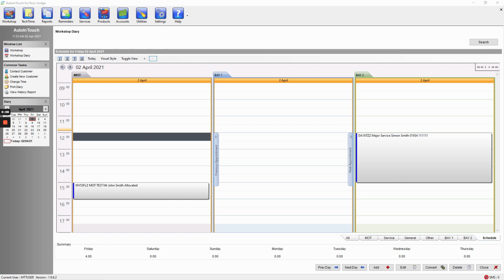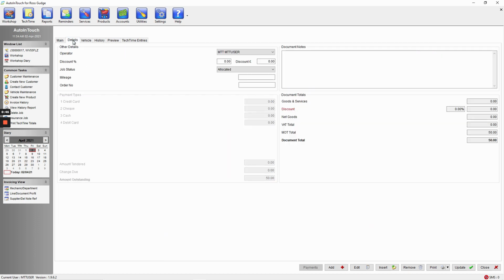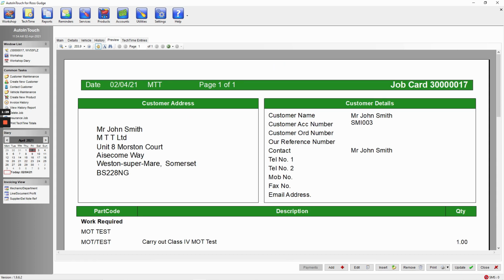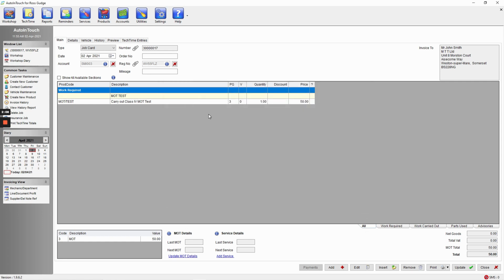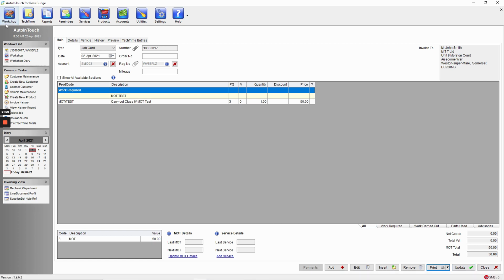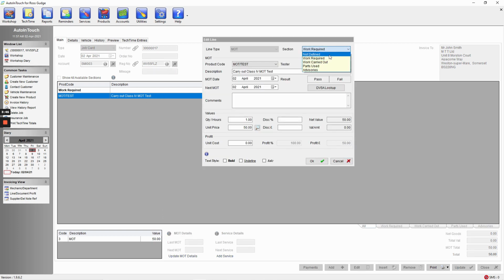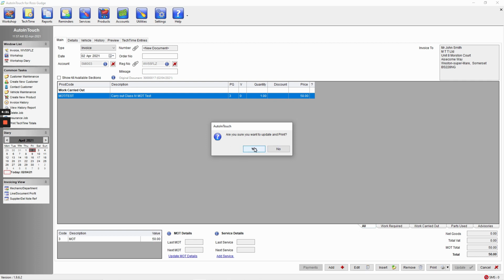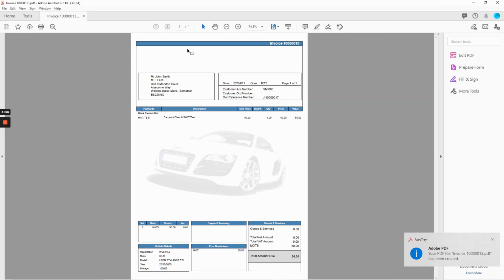AutoInTouch Video Tutorial Episode2 Creating an MOT Invoice